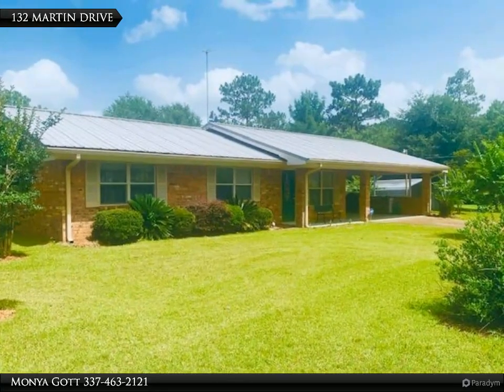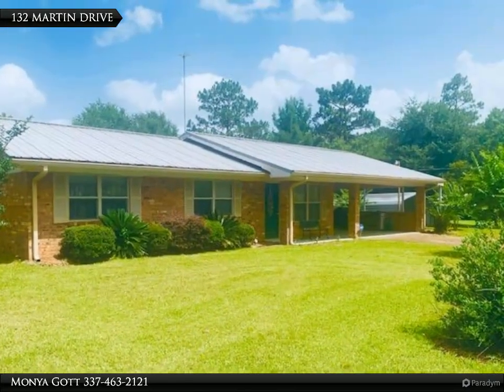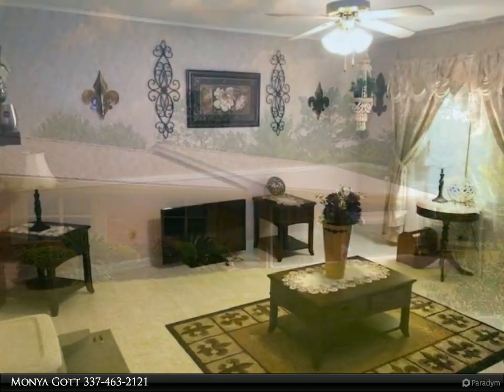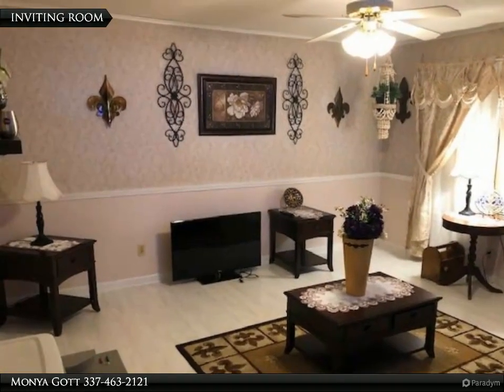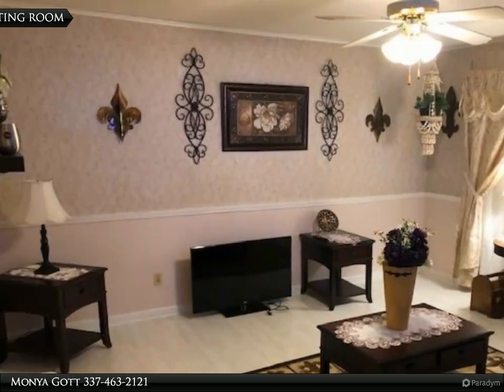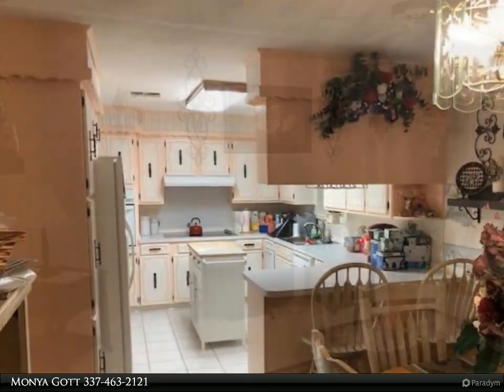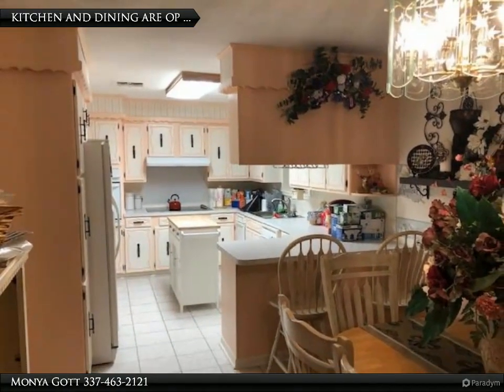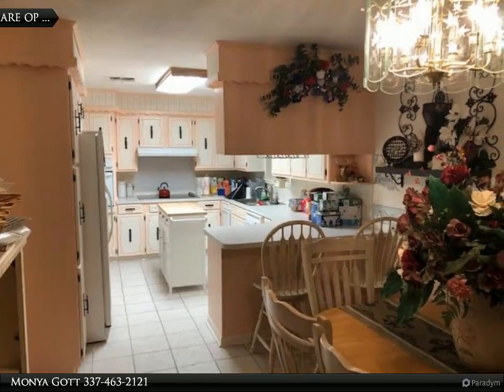Century 21 Delia Realty Group - 132 Martin Dr.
132 Martin Dr.

PRICED TO SELL! ADORABLE THREE BEDROOM home located in a GREAT NEIGHBORHOOD and just minutes from town. This beautiful brick home is extremly clean and has been well maintained. You will be pleased with the kitchen and dining open to each other offering a private family living room. The yard offers gorgeous landscaping and has an extra structure for your lawn mower and tools. All this house needs is a FAMILY!

2 full bath

Monya Gott
Century 21 Delia Realty Group